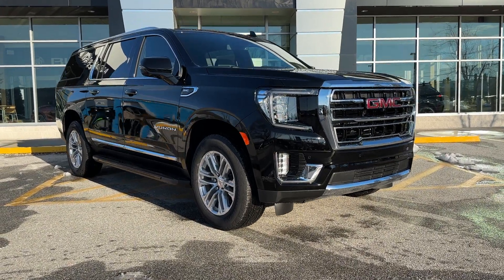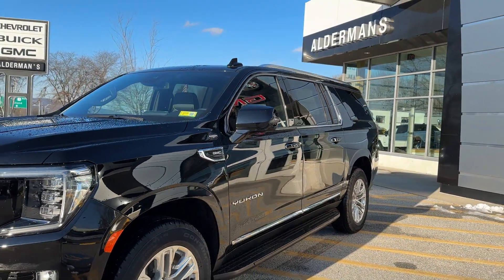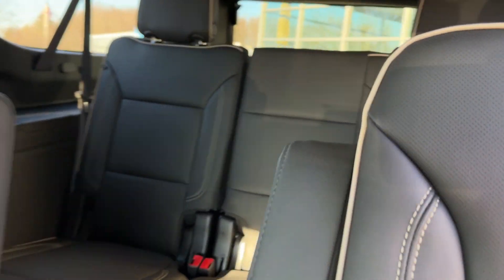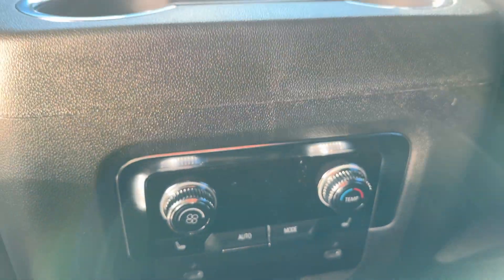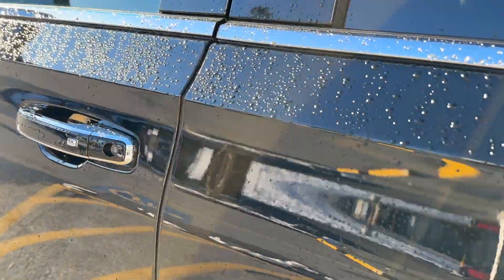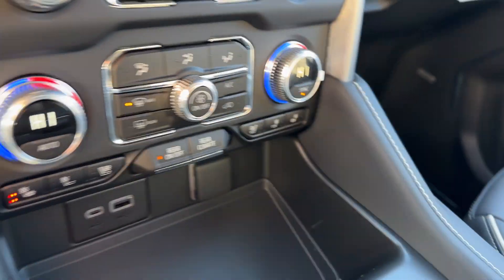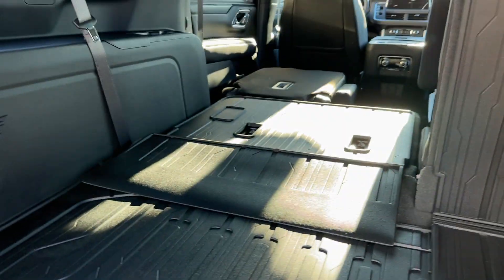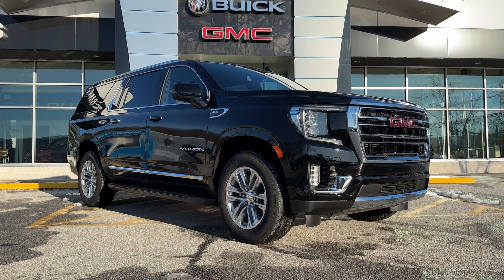2023 GMC Yukon XL SLT Luxury Edition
For the latest information on pricing and availability, please visit us